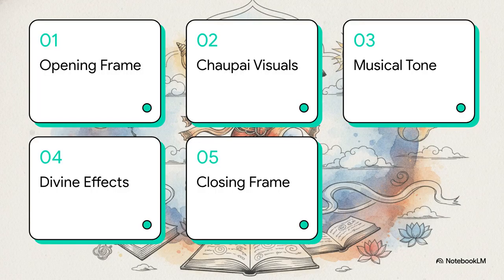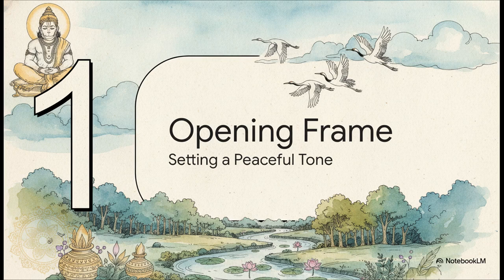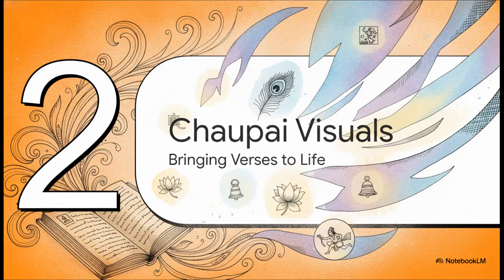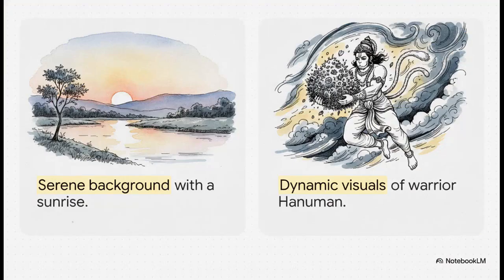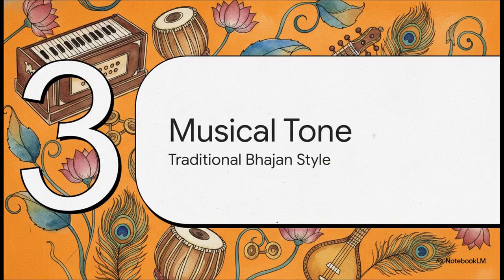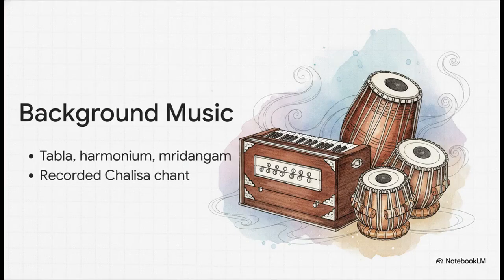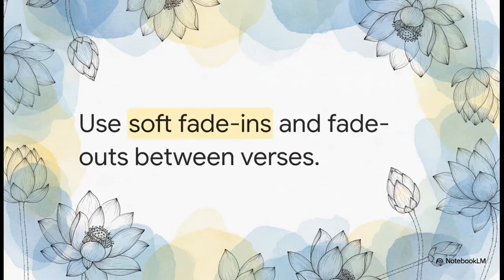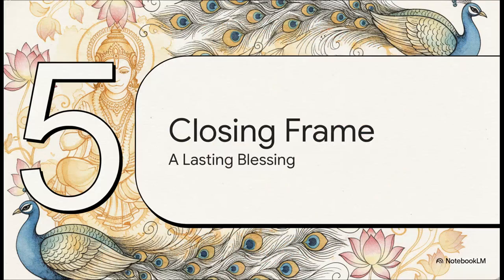Powerful Hanuman Mantra For Success, Protection & Peace 🌟 (Listen Every Morning)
Experience the divine energy and ultimate protection of Lord Hanuman. This powerful compilation of devotional songs, chalisa, and mantras is designed to bring peace, strength, and positivity into your life, clearing away all obstacles and negative vibes.

🕒 Timestamps:

00:00 - Shri Hanuman Chalisa

09:45 - Bajrang Baan (Powerful Protection Mantra)

15:30 - Sankat Mochan Hanuman Ashtak

21:15 - Maruti Stotram

28:00 - Deep Spiritual Meditation Flute

माँ दुर्गा 108 बार जाप 🙏 | ॐ दुं दुर्गायै नमः | मनोकामना एवं शांति के लिए | Maa Durga Mantra